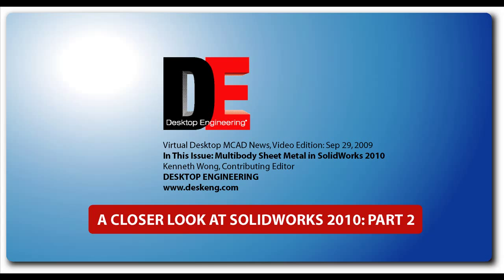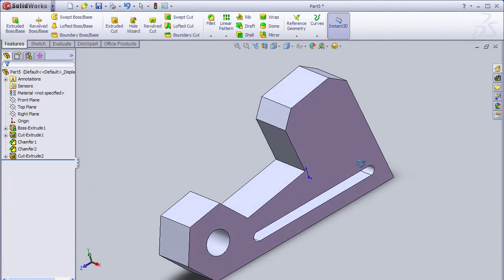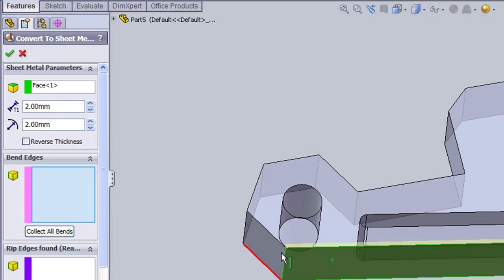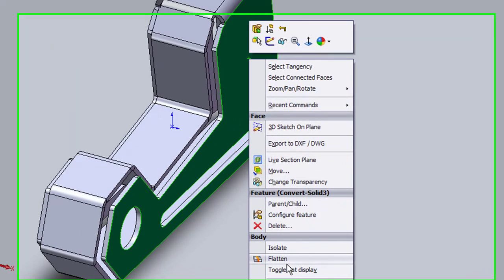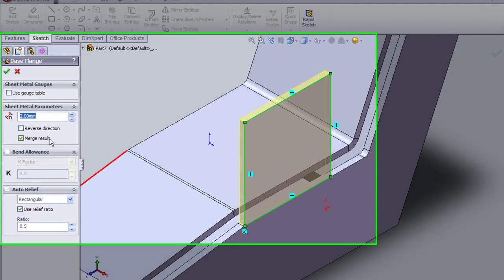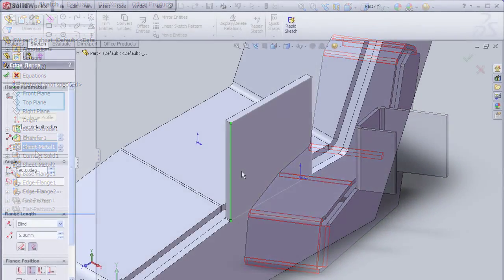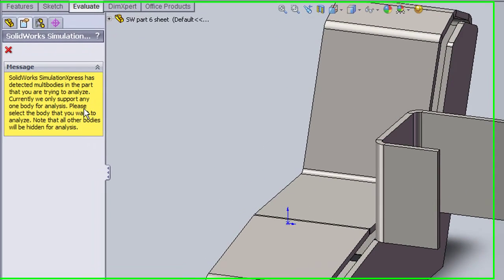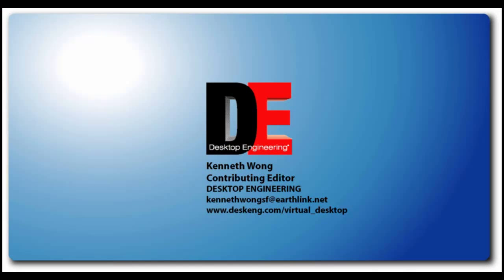20090929SolidWorksMultibody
Virtual Desktop MCAD News, September 29, 2009.
In This Issue: SolidWorks 2010 supports multibody sheet metal.
A Closer Look at SolidWorks 2010, Part 2.
By Kenneth Wong, Contributing Editor, Desktop Engineering